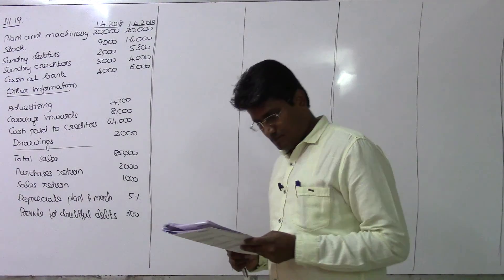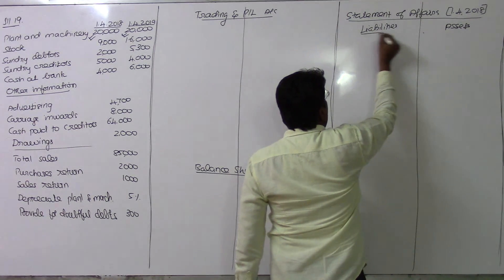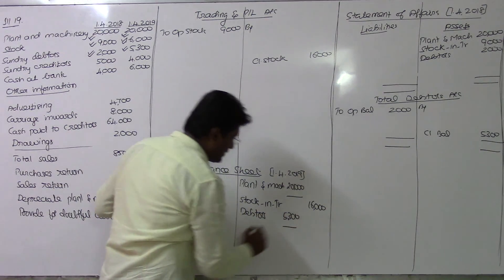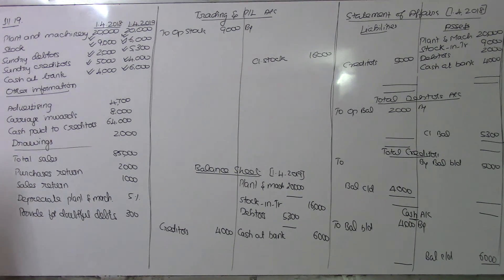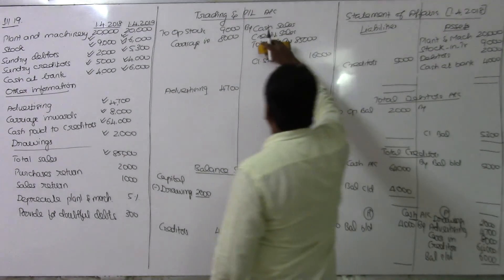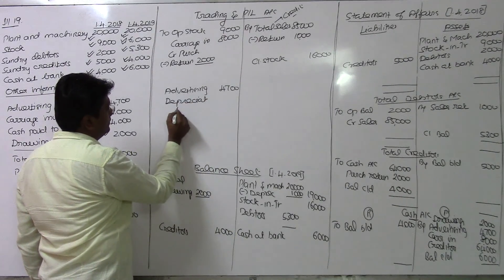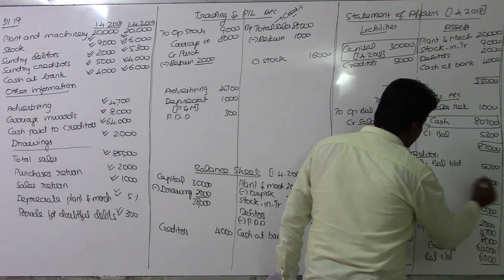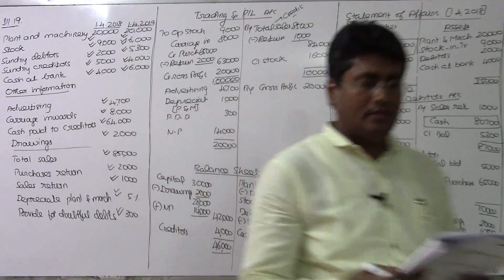01.12. Accounts from Incomplete Records | Comprehensive | Illustration 19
Content:
+2 Accounts for Tamil Nadu State Board
Chapter 1:  Accounts from Incomplete Records

Online coaching &
Live classes in
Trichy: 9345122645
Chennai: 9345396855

CA classes:
For May term exam: